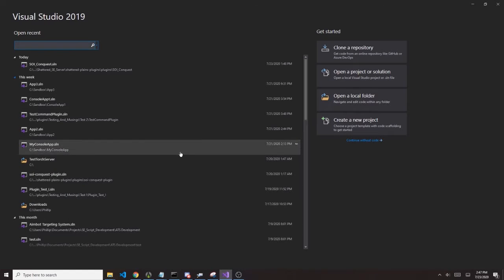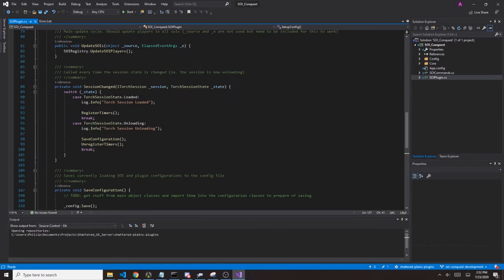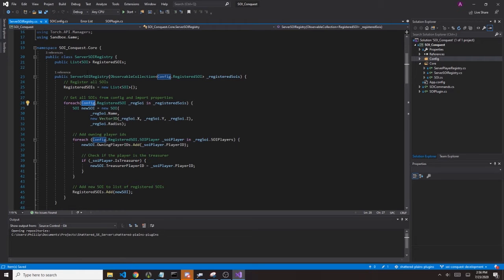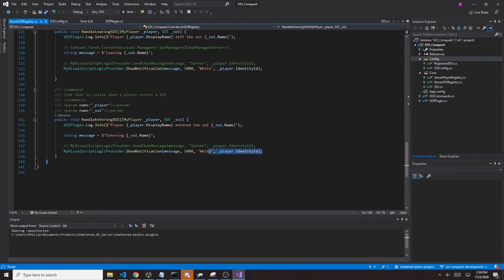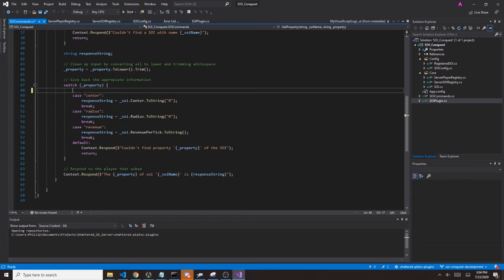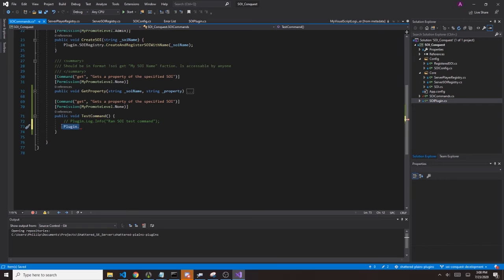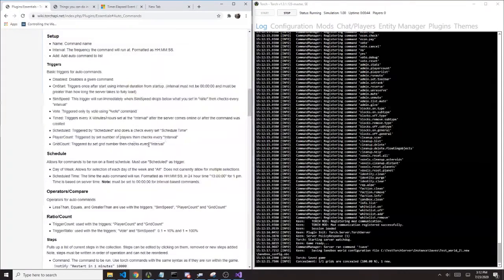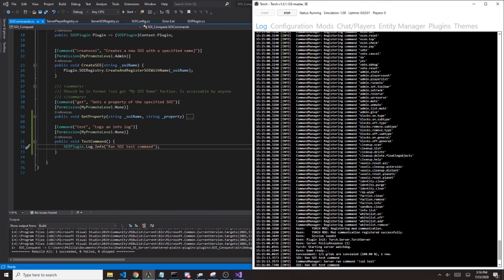SOI Conquest Plugin Overview and Sample Implementation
A quick tour around the current plugin code to introduce new developers to the plugin layout and how things connect. Hopefully this will make contributing to this plugin easier.